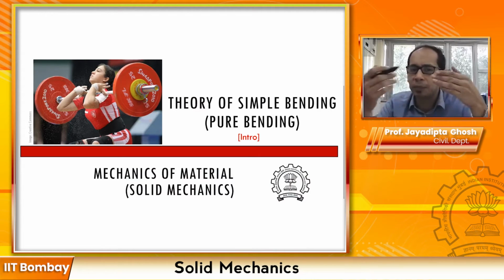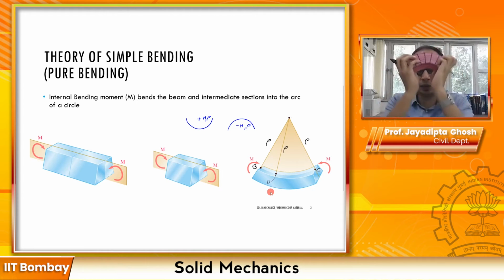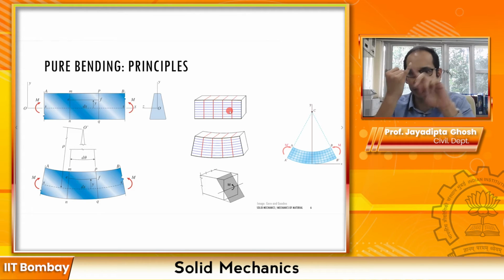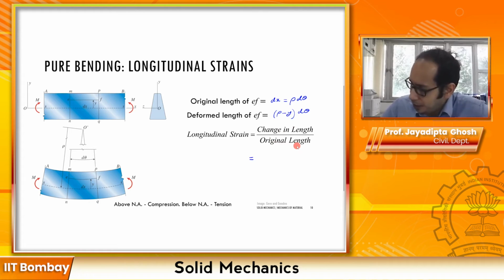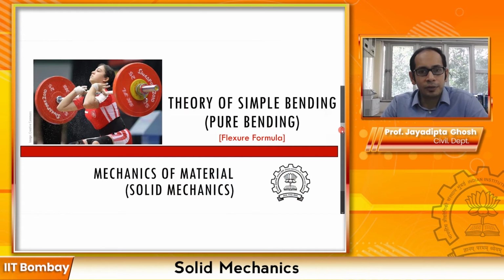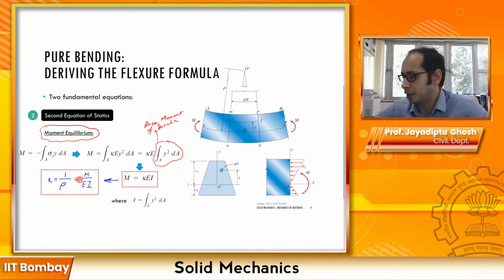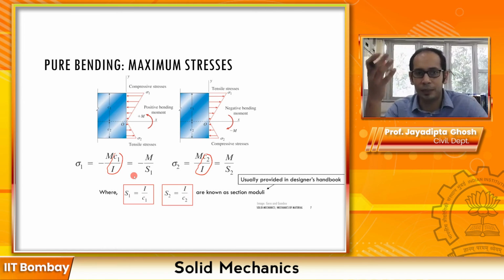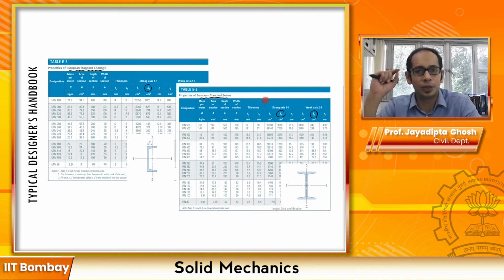Theory of Simple Bending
Subject:Civil Engg
Course:Solid Mechanics